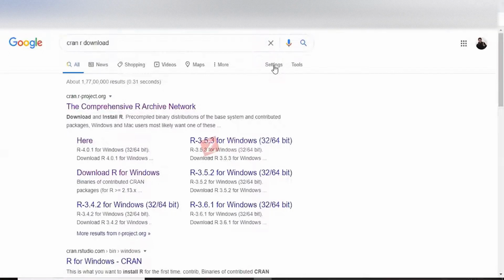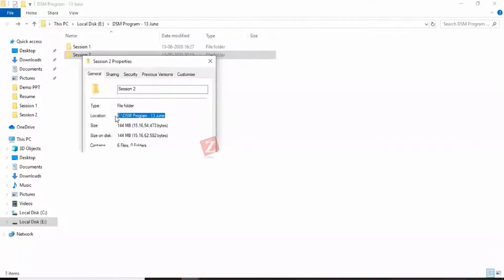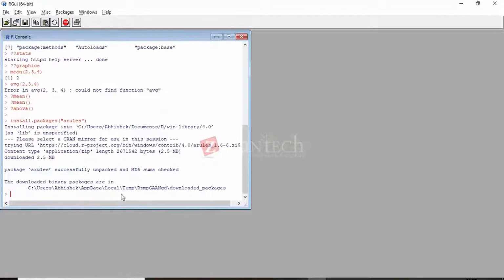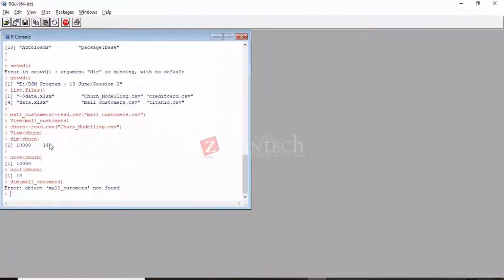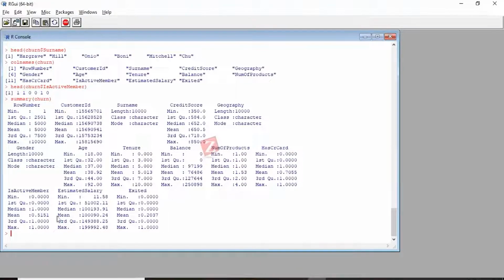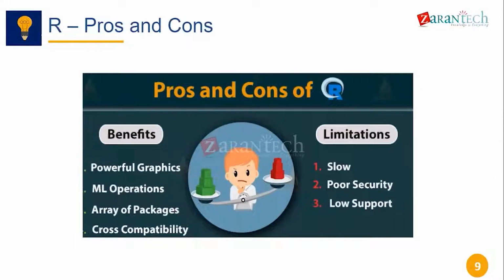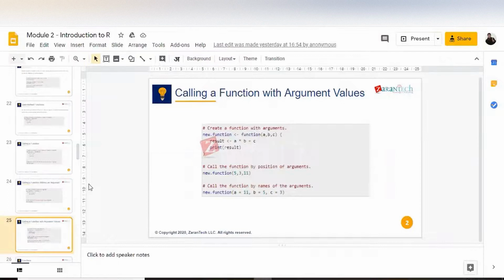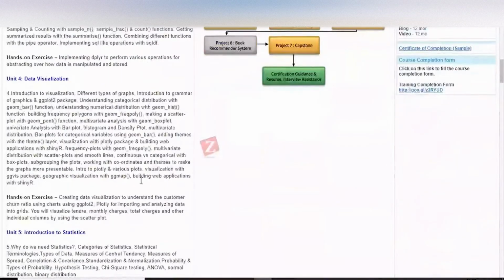LIVE | Introduction to R | Data Science Master Training | ZaranTech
�� In this video, you will learn about Introduction to R as a part of Data Science Master Training. Python in Data Science.